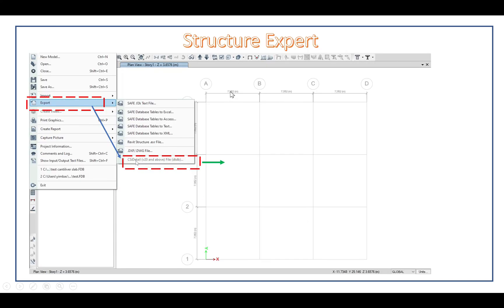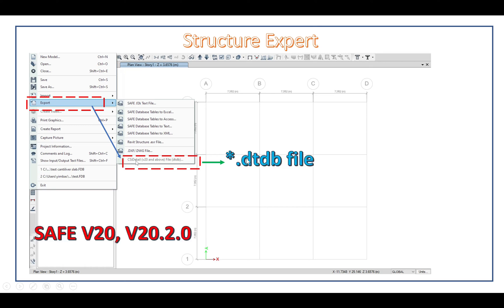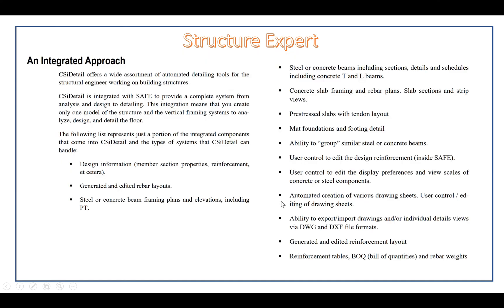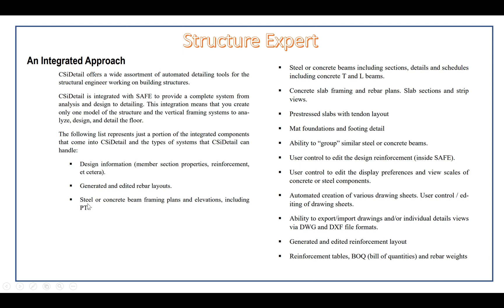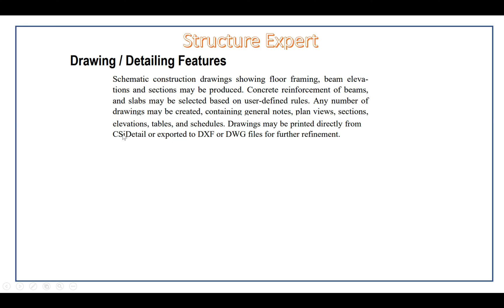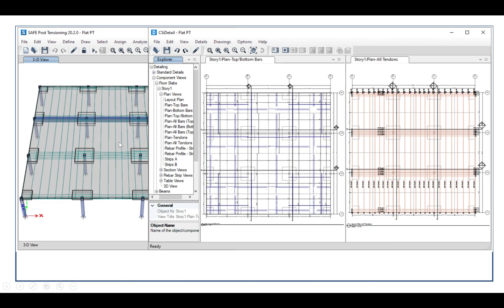What's new in CSiDetail v20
1. If you're a structural engineer or designer looking for a comprehensive software solution for detailing and designing concrete structures, then you've come to the right place. CSiDetail v20 is a cutting-edge software developed by Computers and Structures, Inc. (CSI) that offers a wide range of tools and functionalities to streamline the detailing process and enhance the overall efficiency of your projects.

2. In our YouTube videos, we will provide you with in-depth tutorials and demonstrations of the various features and capabilities of CSiDetail v20. Whether you're a beginner or an experienced user, our channel aims to cater to all skill levels and help you make the most out of this powerful software. From creating detailed 3D models to generating accurate construction drawings, CSiDetail v20 offers a user-friendly interface and intuitive workflows that will significantly improve your productivity.

3. Join us as we explore the new features introduced in CSiDetail v20. We will delve into topics such as advanced reinforcement detailing, automated drawing generation, clash detection, and much more. Our videos will not only showcase the functionalities of the software but also provide practical tips and tricks to optimize your workflow and overcome common challenges faced in concrete structure detailing.